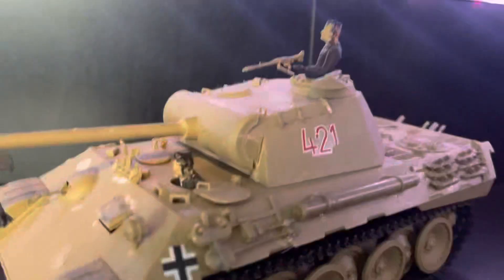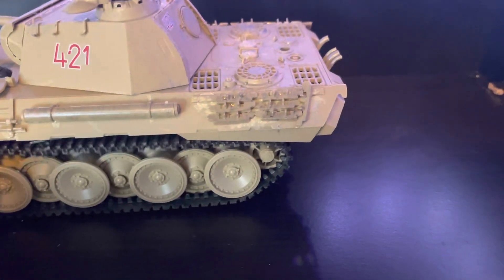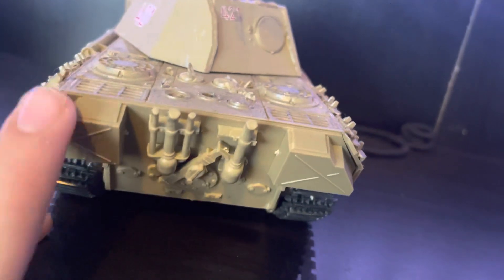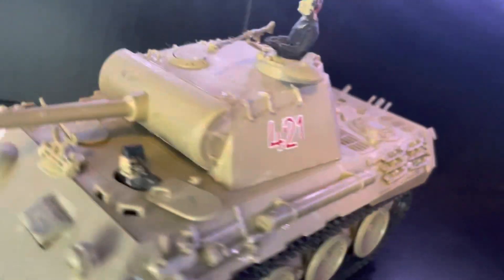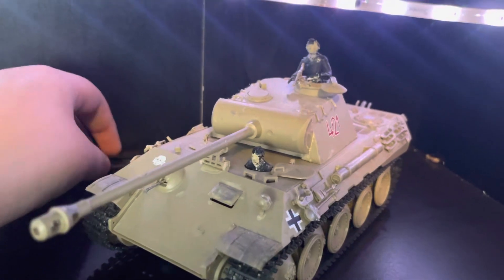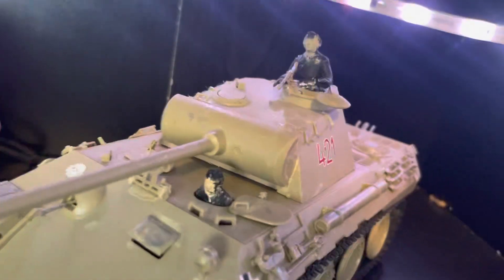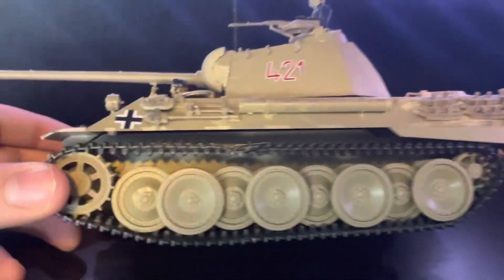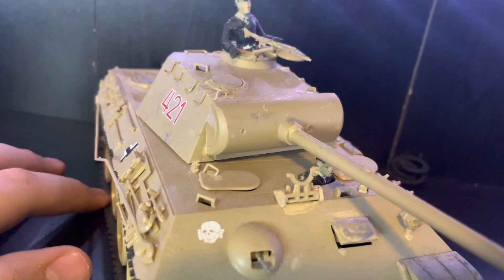Panther ausf. A (Model Talk EP. 3)